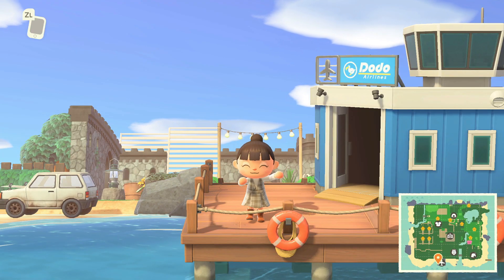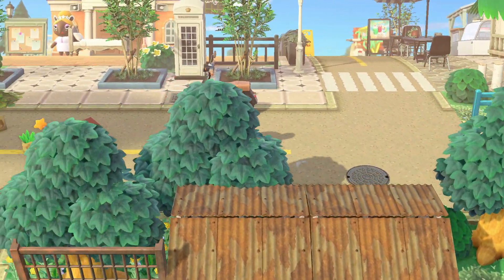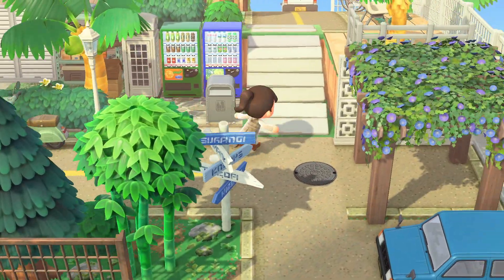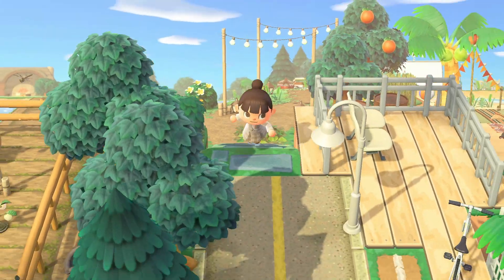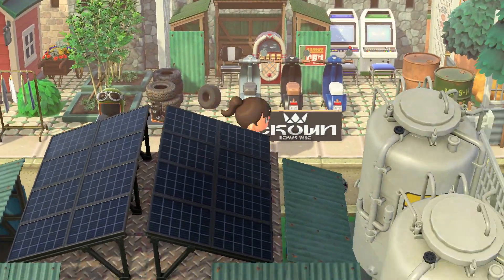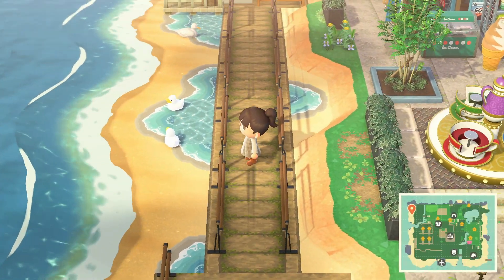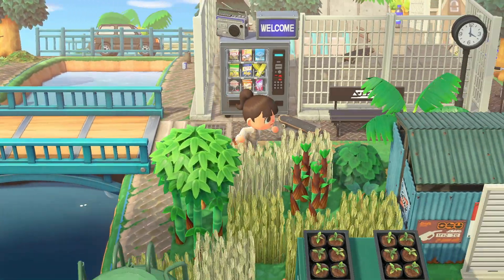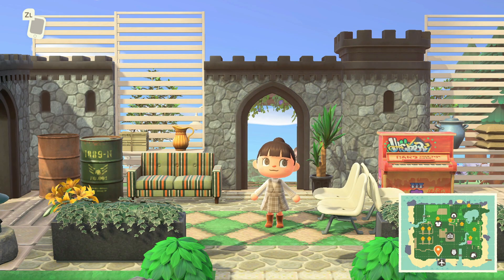WINGBEAT | ACNH Island Tour | Animal Crossing: New Horizons Gameplay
Today we had the pleasure of touring "Wingbeat". Check it out yourself!